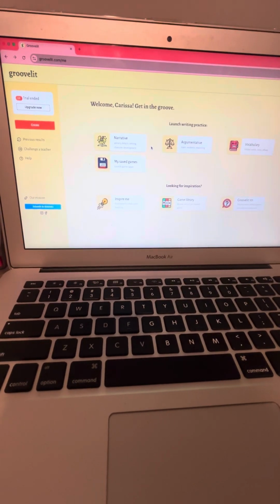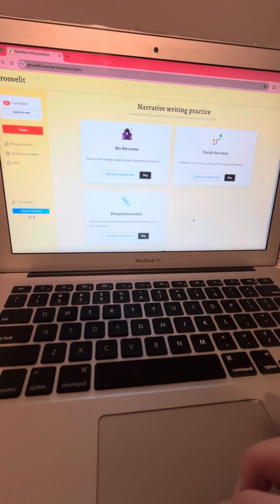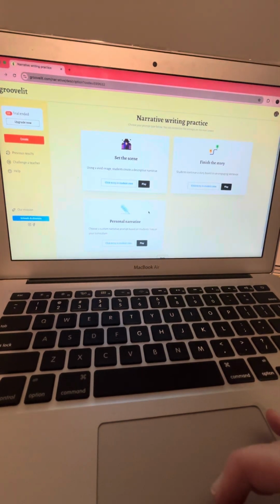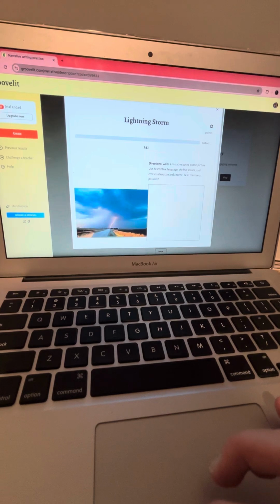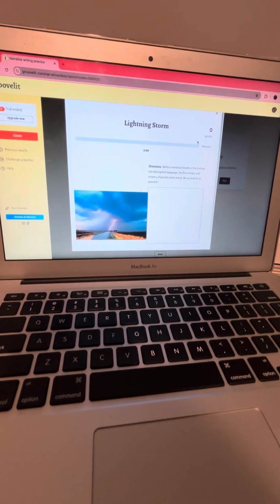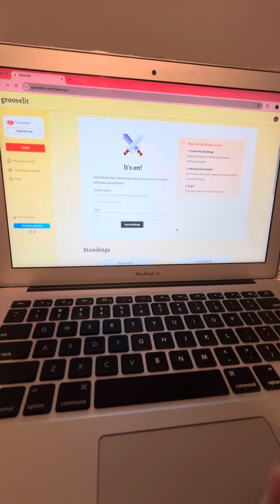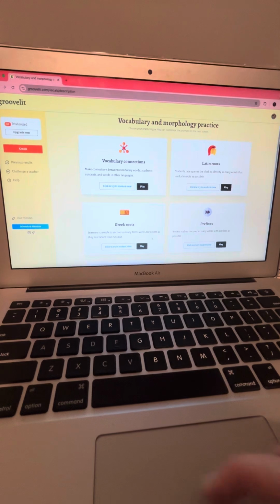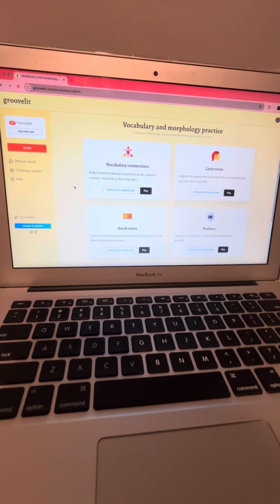Groovelit for Narrative Writing